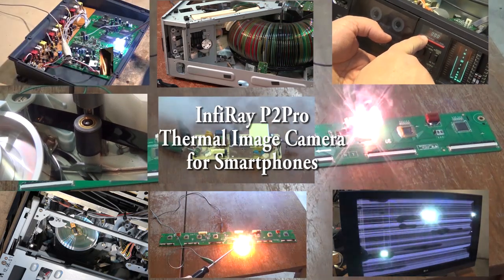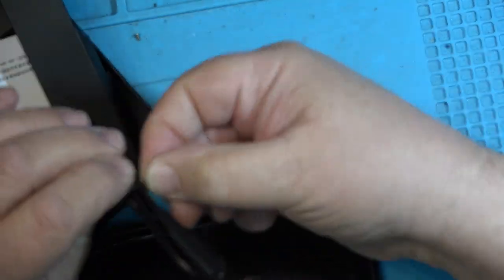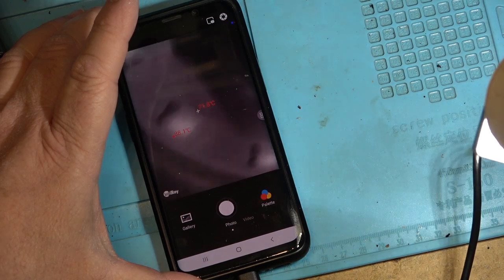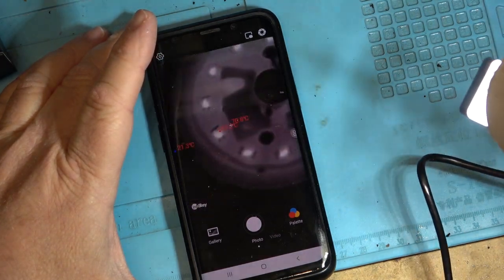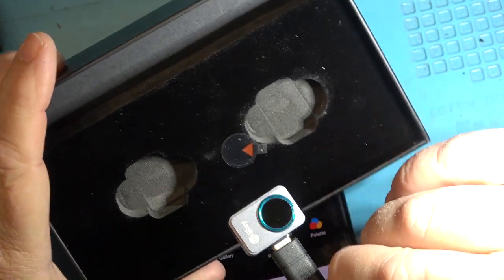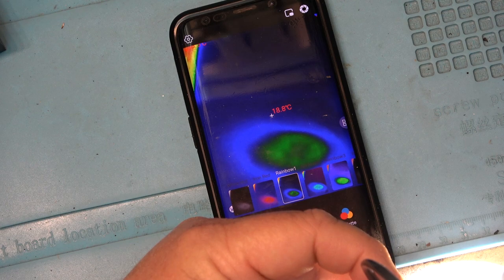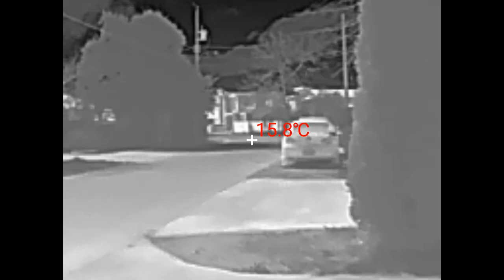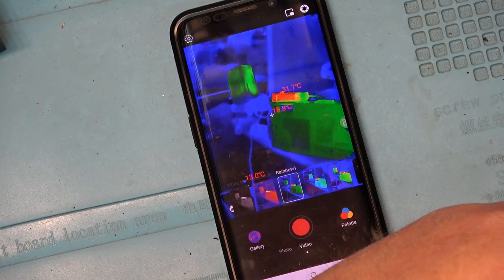InfiRay P2Pro Thermal Image Camera Unbox and Test run